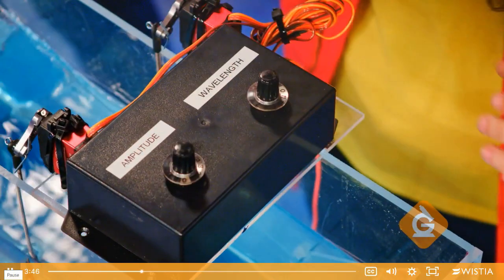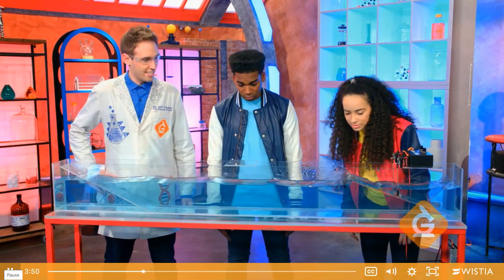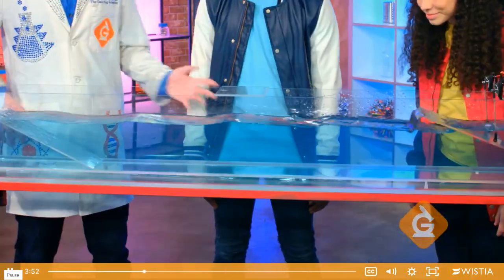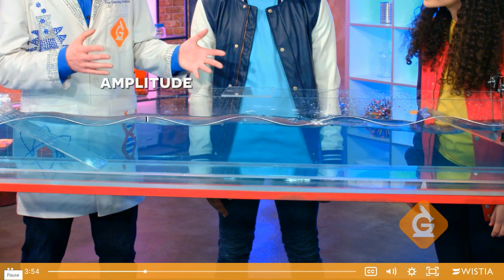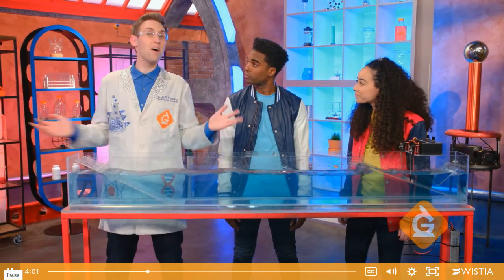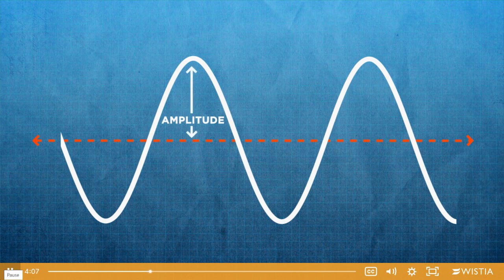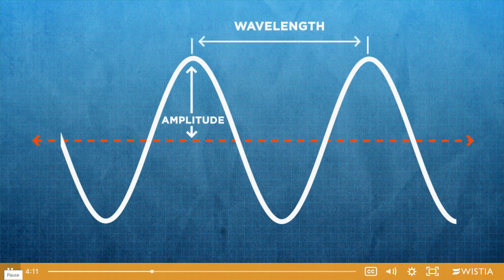Video Waves (wavelength & amplitude) Part 1